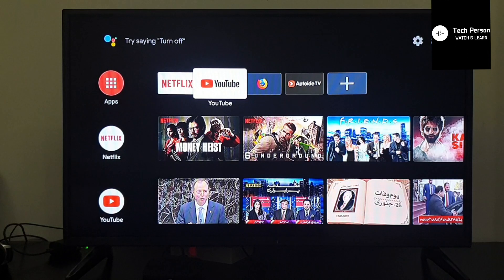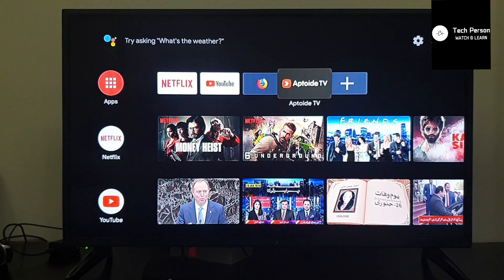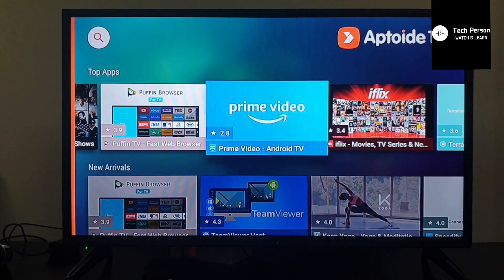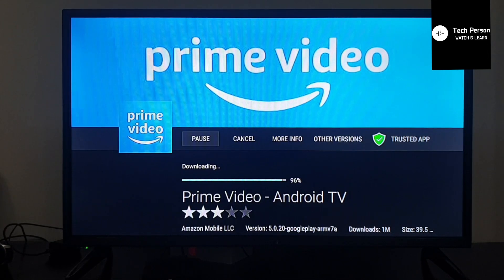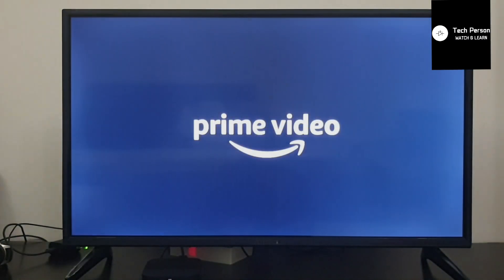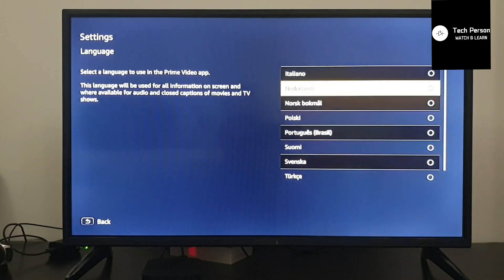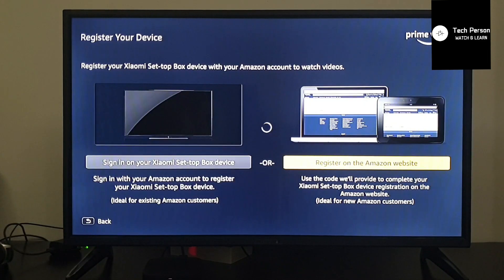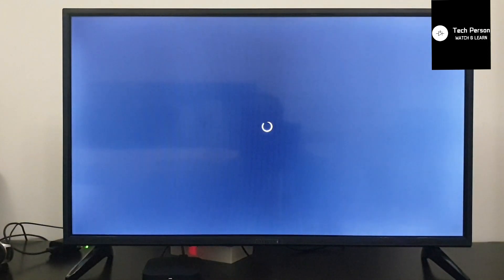Amazon Prime: How to Install Amazon Prime Video on MI Box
In this video you will learn how you can install Amazon Prime Video on MI Box S using Aptoide. MI Box is Android TV Box which is being used to convert normal tv into Smart TV

Note: You should have install Aptoide TV before using this Method